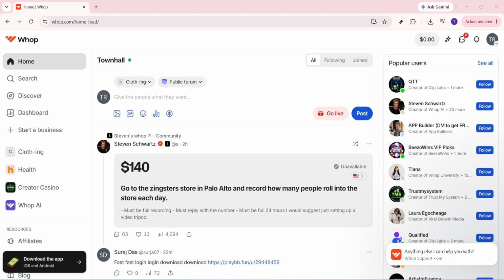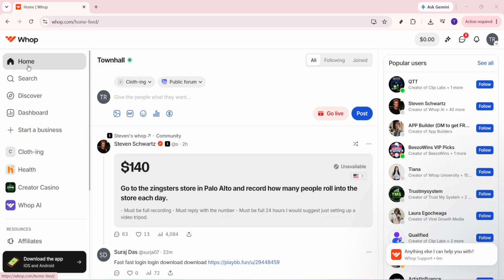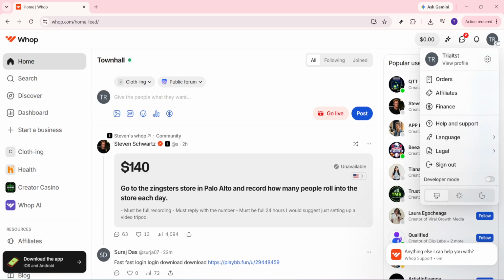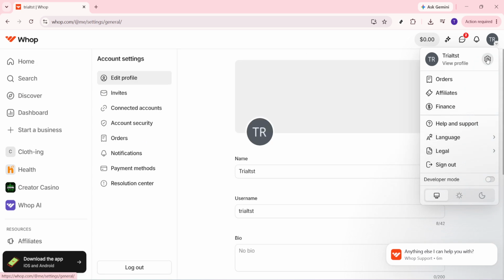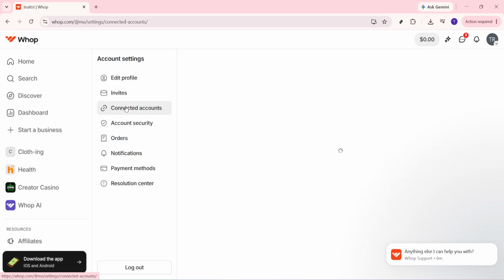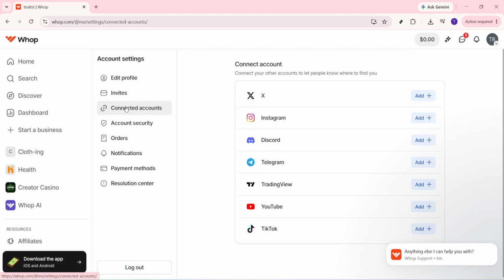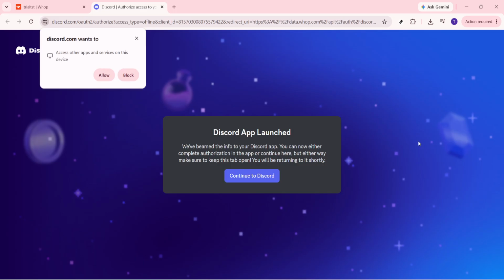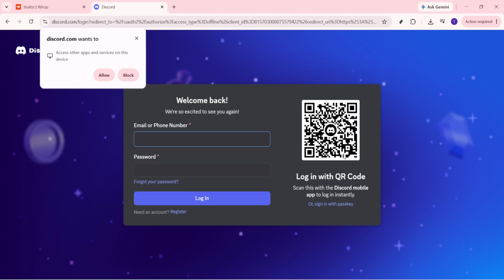How to connect your Discord on Whop (Step By Step 2026)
How to connect your Discord on Whop